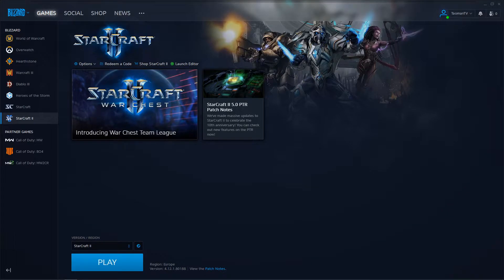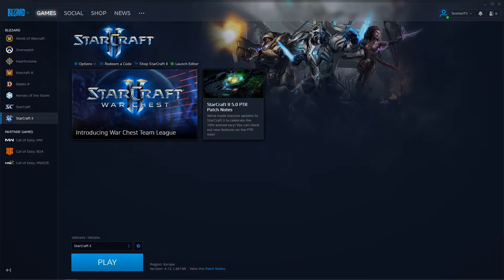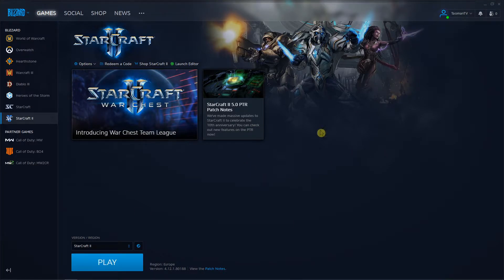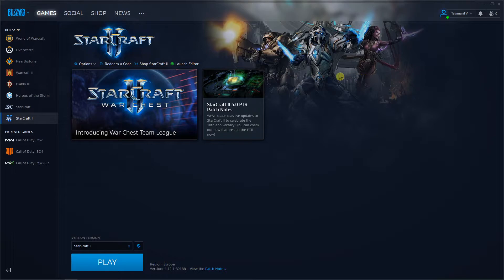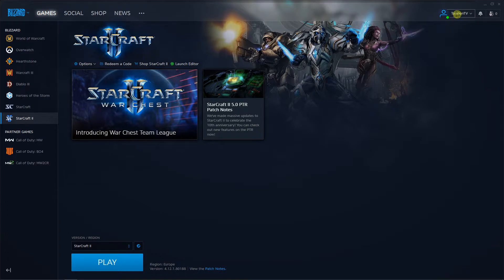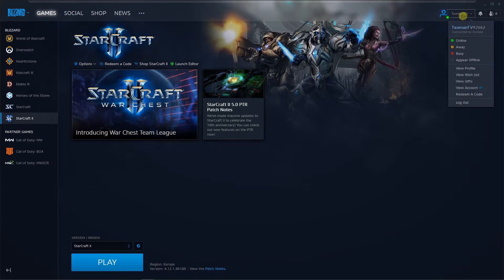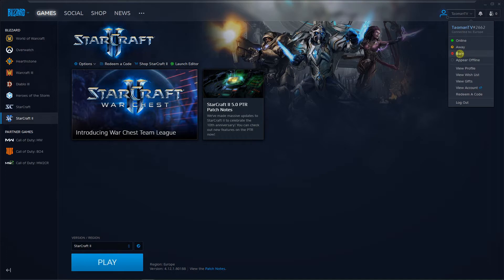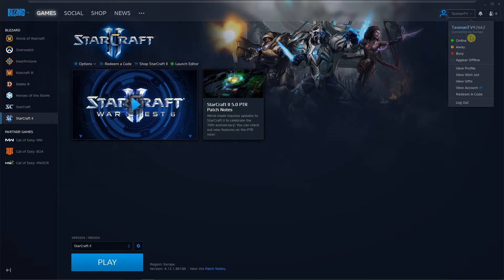How To Appear Online In Battlenet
GET AMAZING FREE Tools For Your Youtube Channel To Get More Views:
Tubebuddy (For GROWTH on Youtube):

Placeit For Thumbnails Templates:
In this video you will learn How To Appear Online In Battlenet